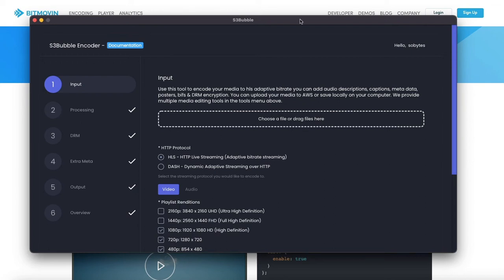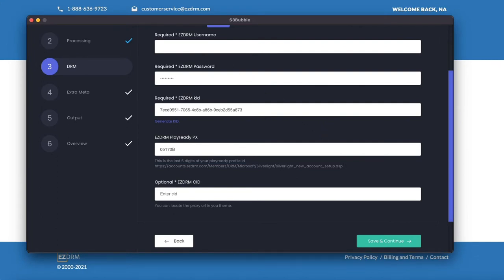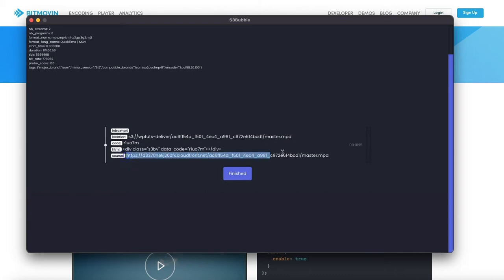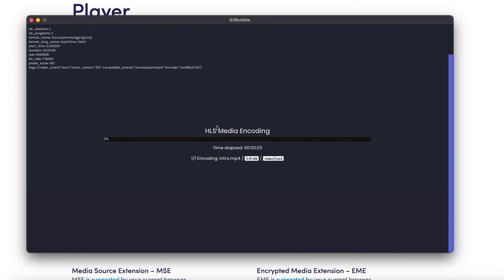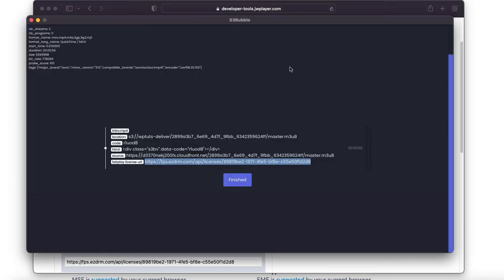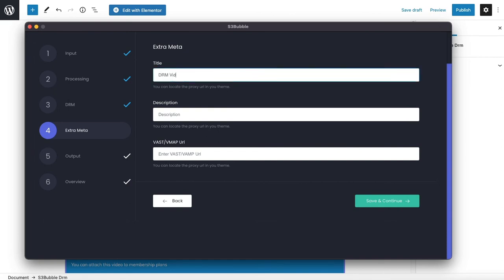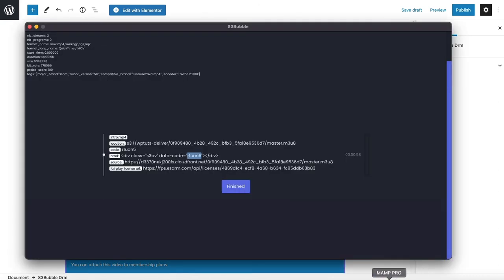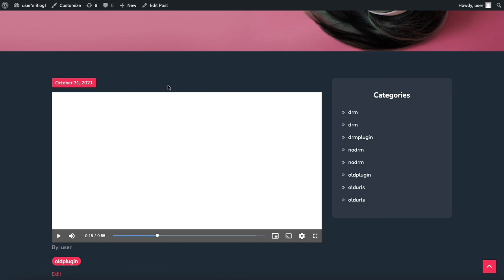DRM Encoder Widevine, Playready, Fairplay With EZDRM Licence Server - Desktop App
Download app for free.

With the S3Bubble desktop app you can encode videos to all the main DRM technologies supporting Widevine, Playready & Fairplay. Encode directly from your desktop and upload to AWS to be served via Cloudfront.